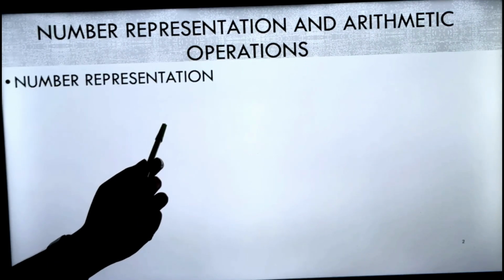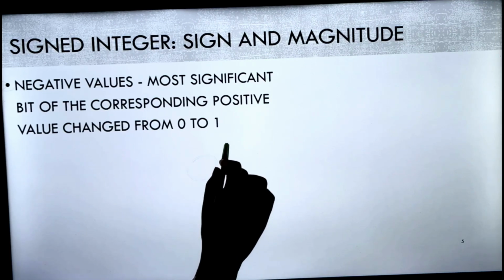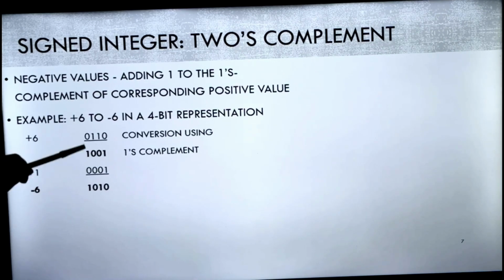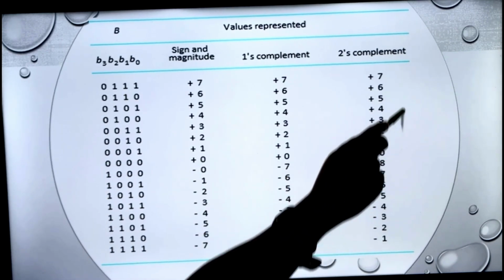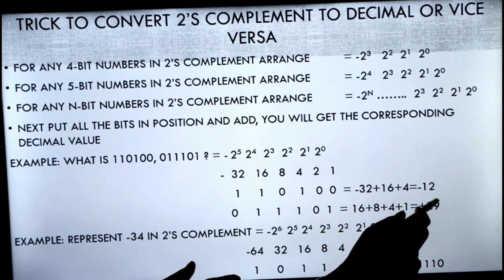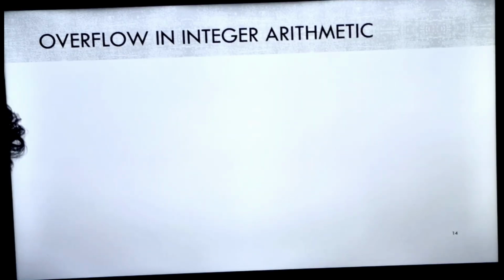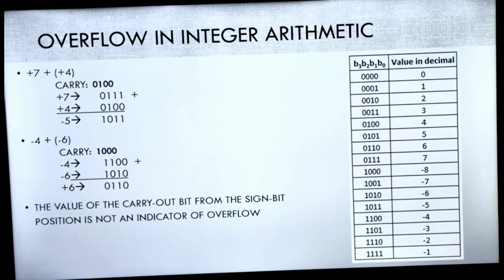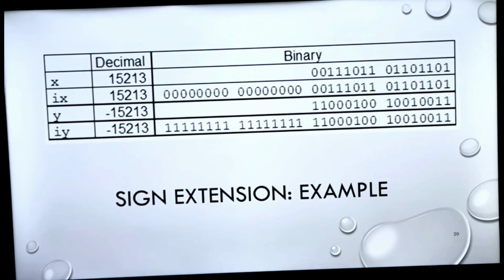Lecture #3 Number Representations and Arithmetic Operations, Computer Organization and Architecture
In this video, we will discuss various number representations and their arithmetic operations. We will mostly focus on 2's complement operations and several shortcut tricks on that. Also, we will discuss about the overflow and carryout concepts as well.